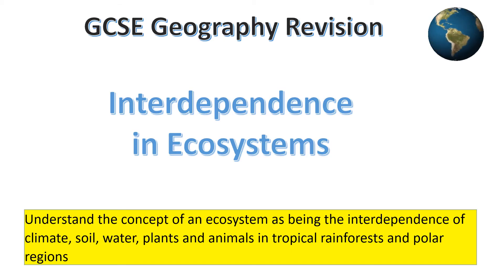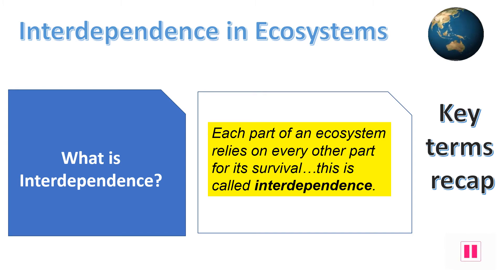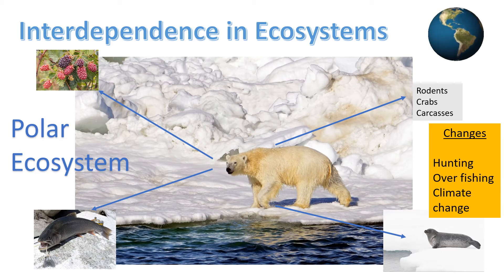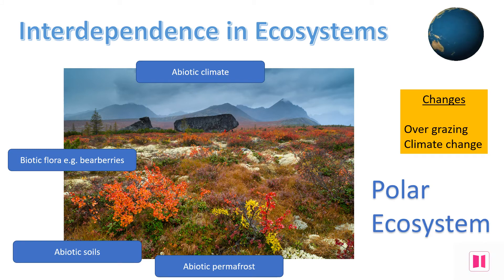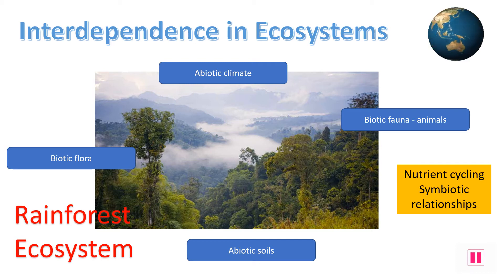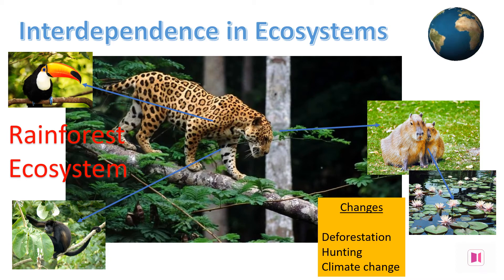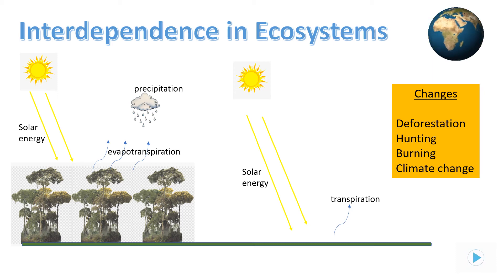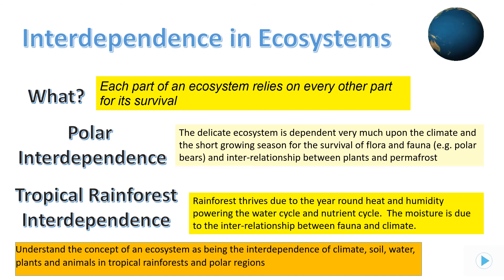Interdependence in ecosystems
A look at Interdependence within ecosystems focussing upon Polar and Tropical Rainforest ecosystems for geography students.
This is suitable for GCSE Geography students